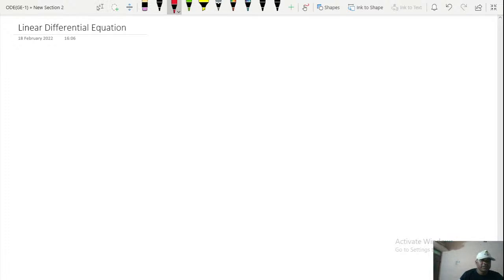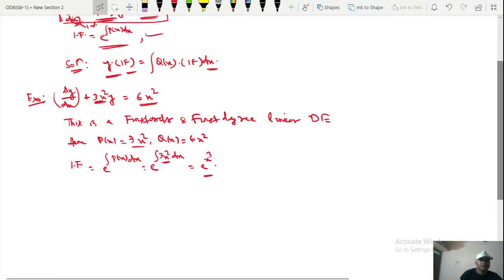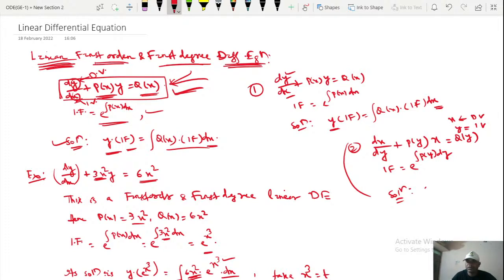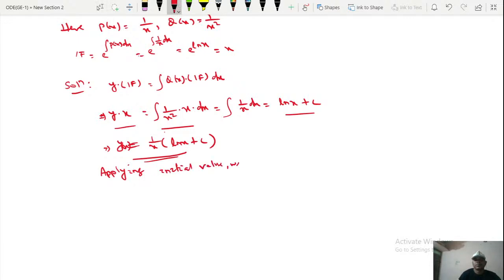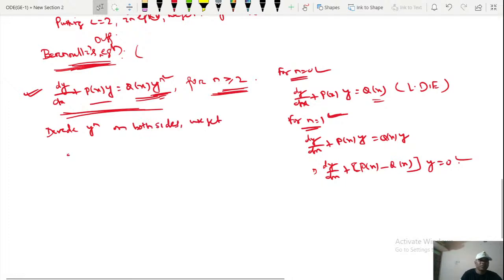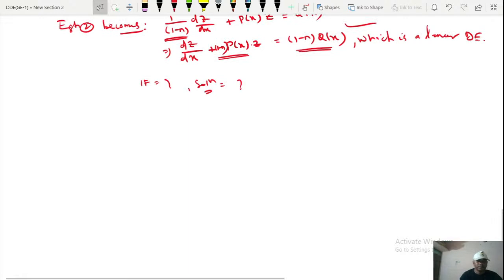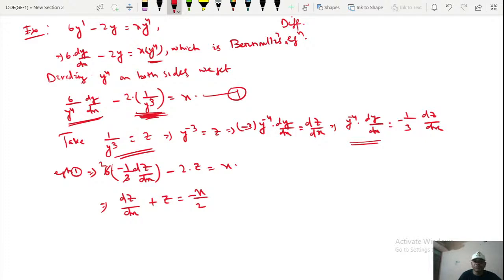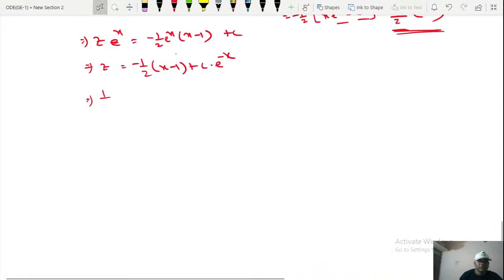Linear Differential Equation and Bernoulli's Differential Equation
lecture 5